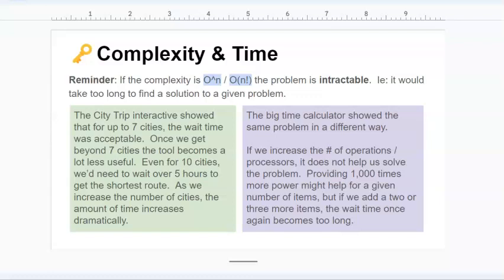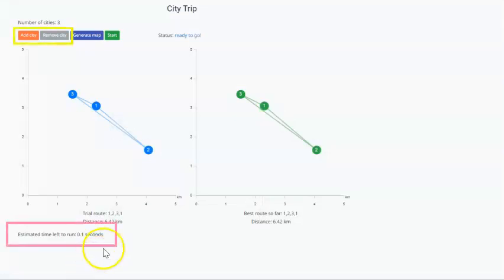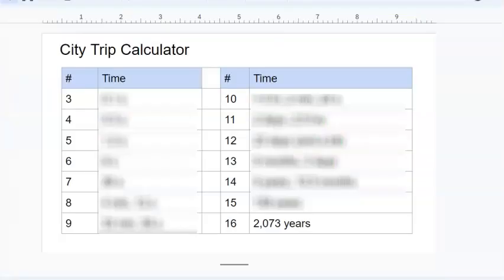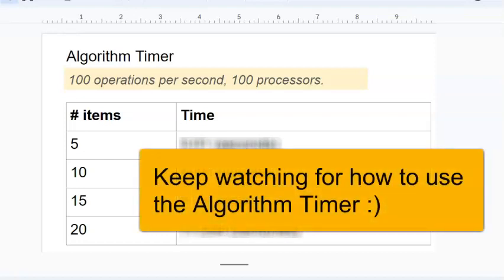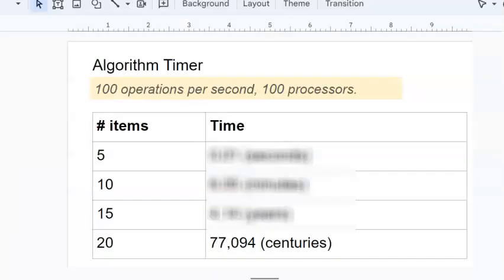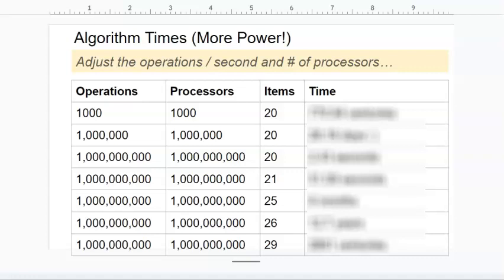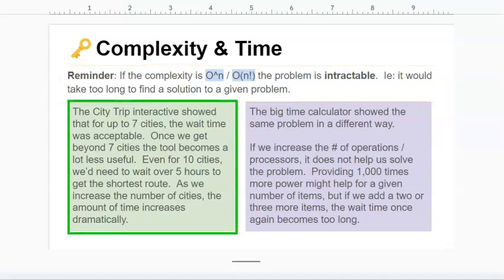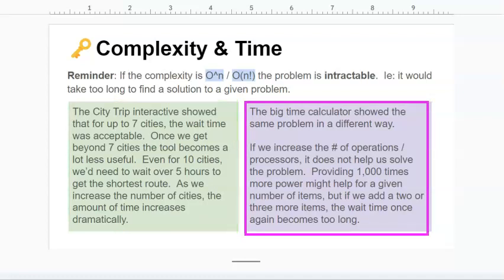03 Complexity Time